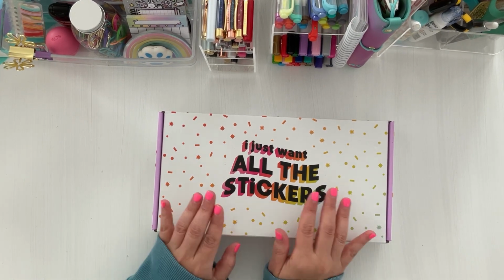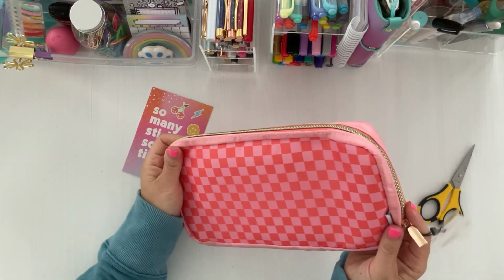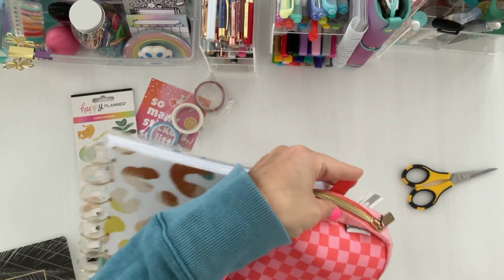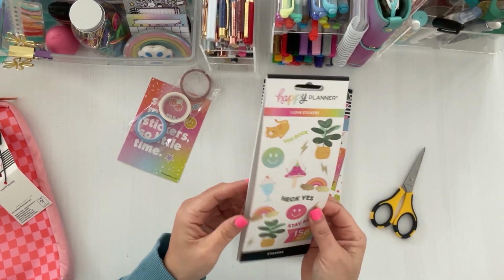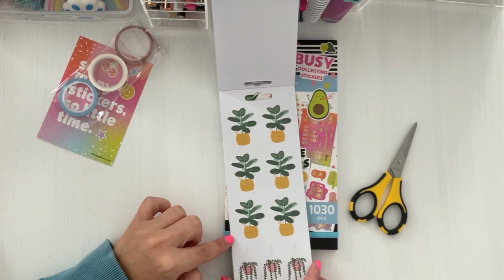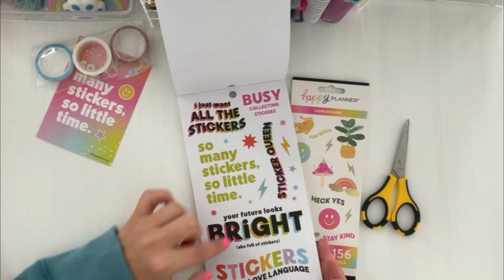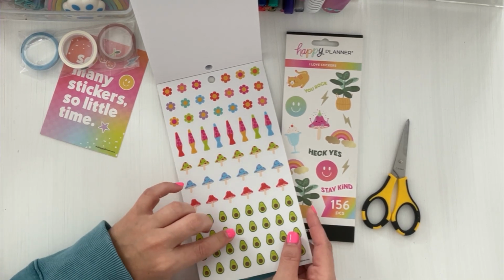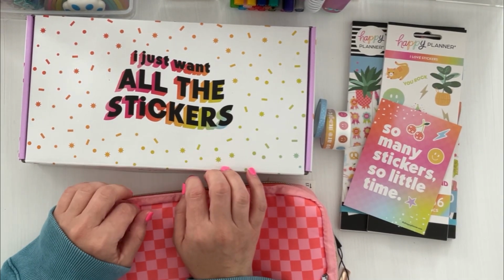THE HAPPY PLANNER " I LOVE STICKERS " BUNDLE | UNBOXING | STICKER BOOK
Unboxing the NEW Happy Planner Sticker Zip Folio Bundles
The Happy Planner Sticker book bundle includes fun washi bundle,  on the go planner pen pouch and 2 sticker books!BE SURE TO LIKE, SUBSCRIBE AND HIT the BELL for more PLANNER
videos ...
Thank you for supporting my channel xo Sarah

Amazon Planner & Crafty Favorites :

Favorite Etsy Sticker Shops :

Raskog cart

Alex Drawer units

Linnmon desk

Snapseed
PicCollage
PicTapGo
InShot
PicMonkey

Copyright Music:
Musician: Rook1e